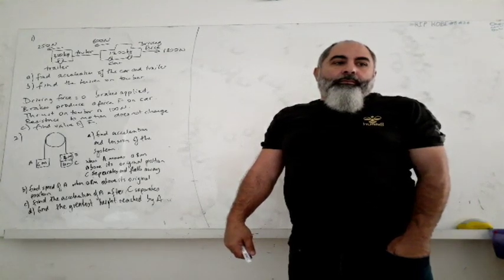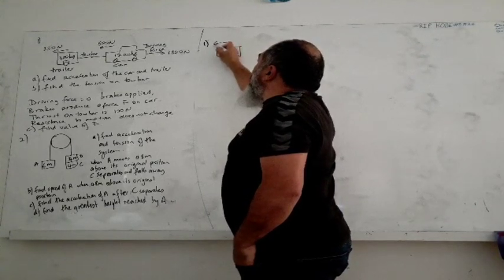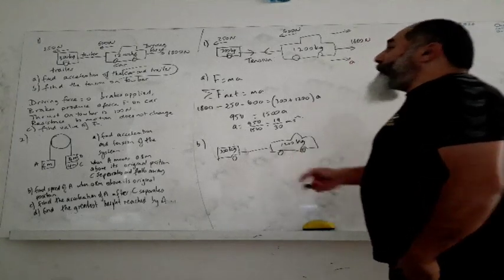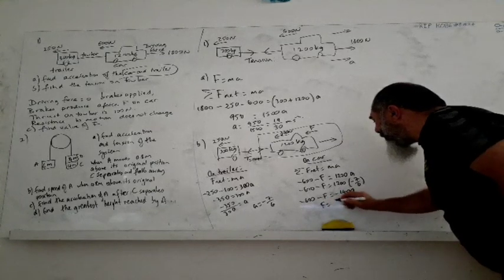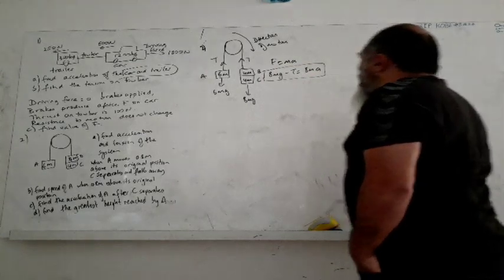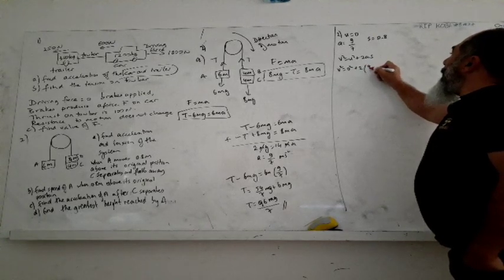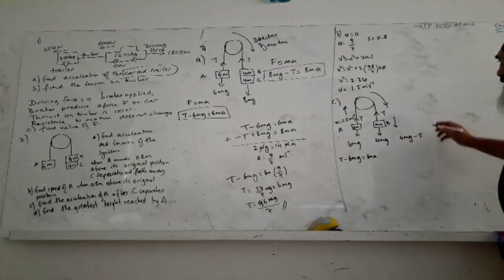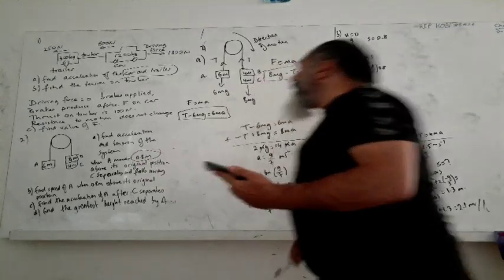Edexcel International A Level M1 Connected Particles